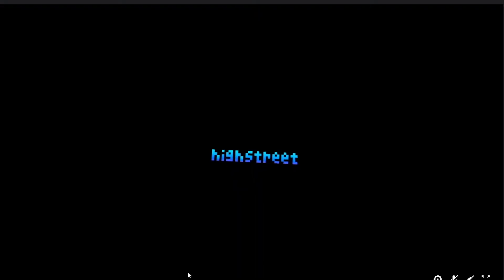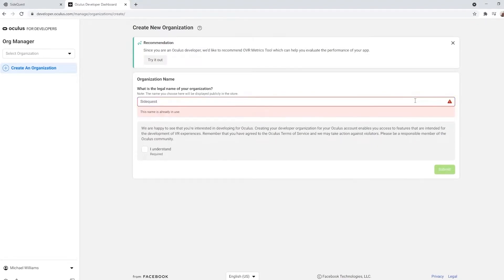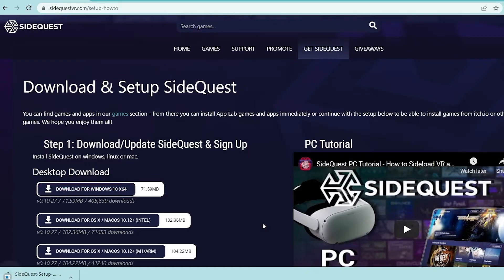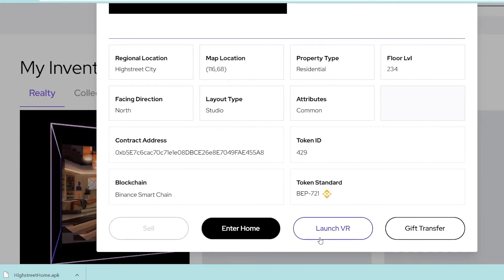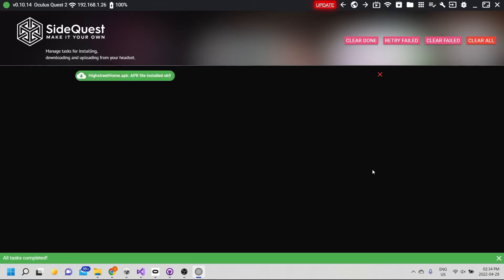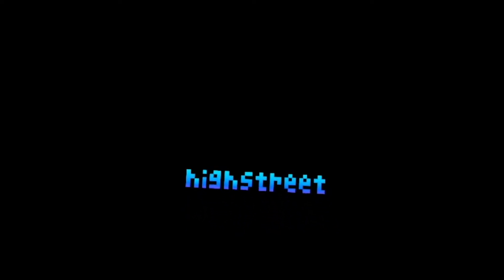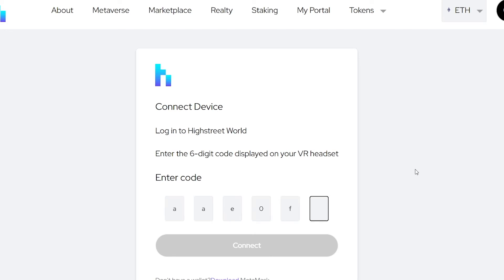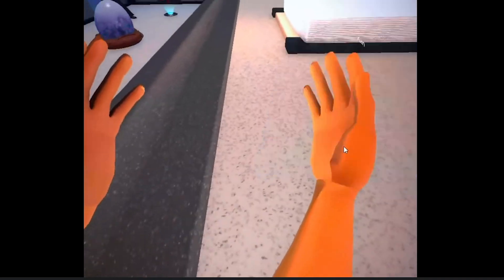Highstreet Homes - How to Launch in VR!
We're excited to showcase our Highstreet Homes, now in VR!

To use:
1) You need to set up a developer account through Oculus
2) You need to download Sidequest
3) You need to connect your Quest to Your PC
4) Download Highstreet Homes
5) Connect your Wallet and link the home you want to access
6) Have fun!